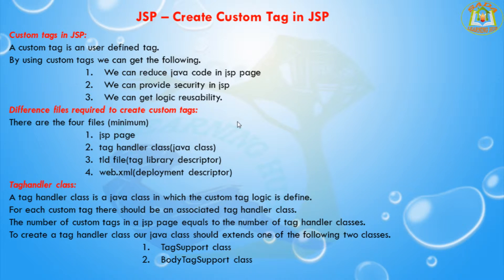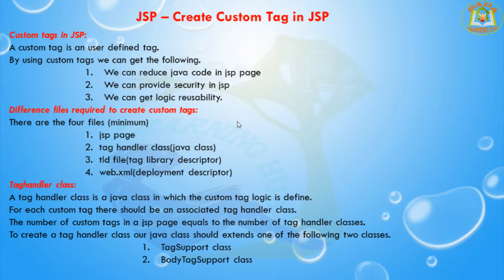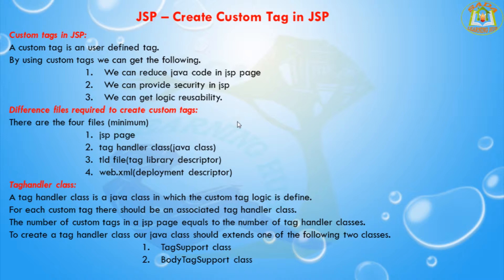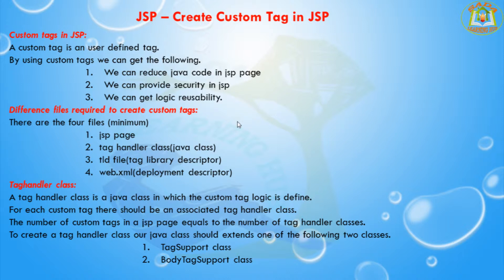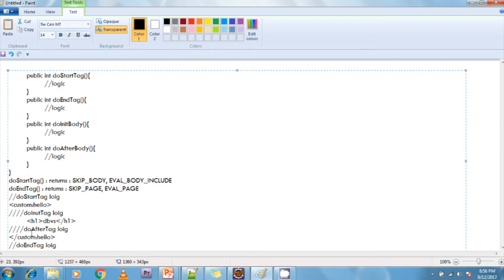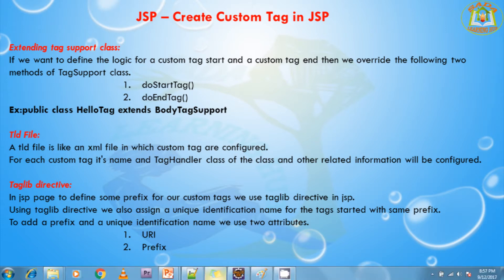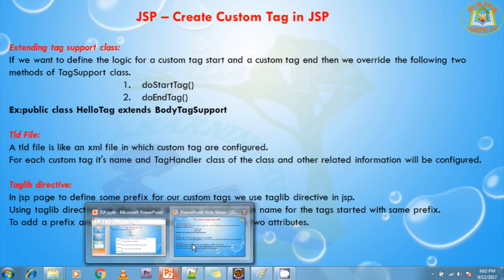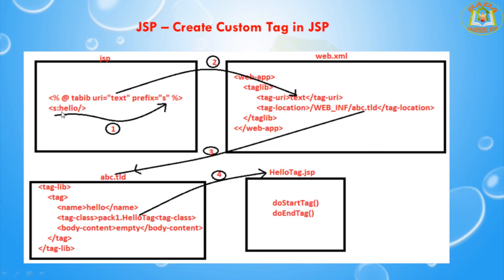Lesson - 16 : JSP - JSP Taglib Directive - body tag support class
Custom tags in JSP:
A custom tag is an user defined tag.
By using custom tags we can get the following.
1. We can reduce java code in jsp page
2. We can provide security in jsp
3. We can get logic reusability.
Difference files required to create custom tags:
There are the four files (minimum)
1. jsp page
2. tag handler class(java class)
3. tld file(tag library descriptor)
4. web.xml(deployment descriptor)
Taghandler class:
A tag handler class is a java class in which the custom tag logic is define.
For each custom tag there should be an associated tag handler class.
The number of custom tags in a jsp page equals to the number of tag handler classes.
To create a tag handler class our java class should extends one of the following two classes.
1. TagSupport class
2. BodyTagSupport class

Extending tag support class:
If we want to define the logic for a custom tag start and a custom tag end then we override the following two methods of TagSupport class.
1. doStartTag()
2. doEndTag()
Ex:public class HelloTag extends TagSupport

Tld File:
A tld file is like an xml file in which custom tag are configured.For each custom tag it's name and TagHandler class of the class and other related information will be configured.

Taglib directive:
In jsp page to define some prefix for our custom tags we use taglib directive in jsp.Using taglib directive we also assign a unique identification name for the tags started with same prefix.To add a prefix and a unique identification name we use two attributes.
1. URI
2. Prefix